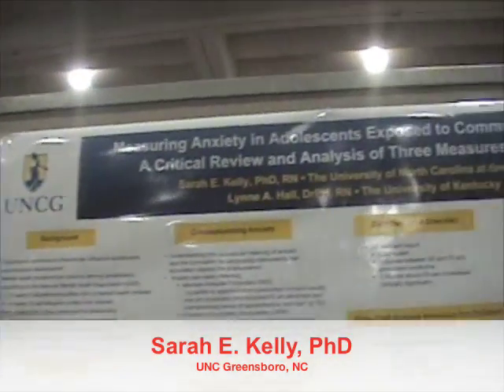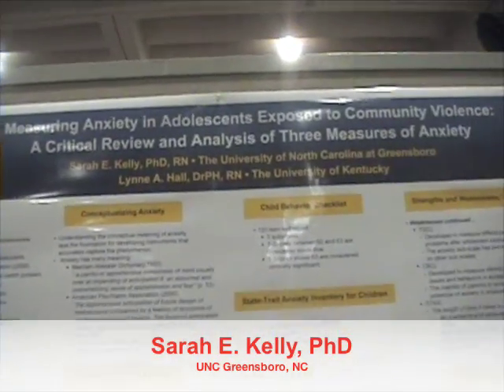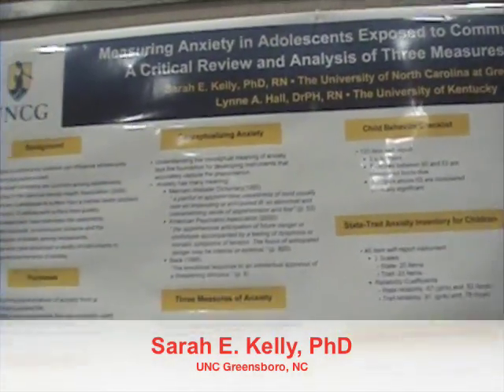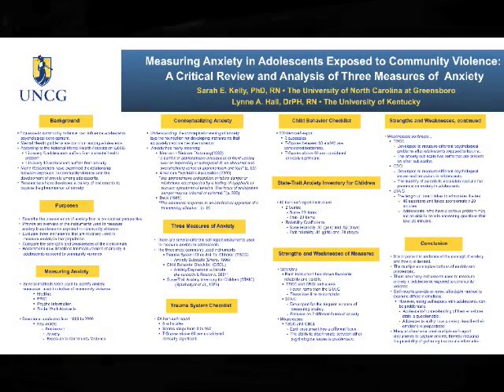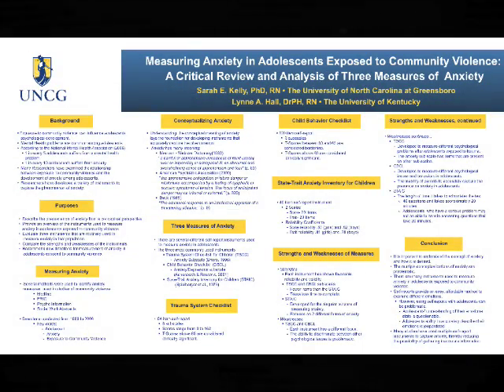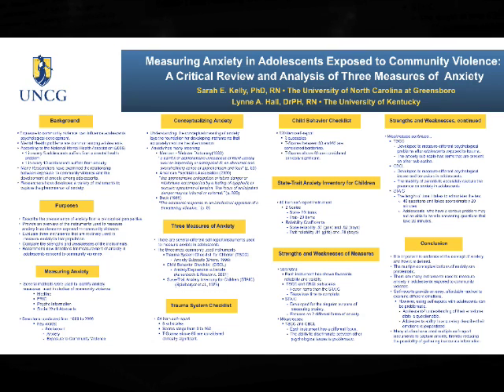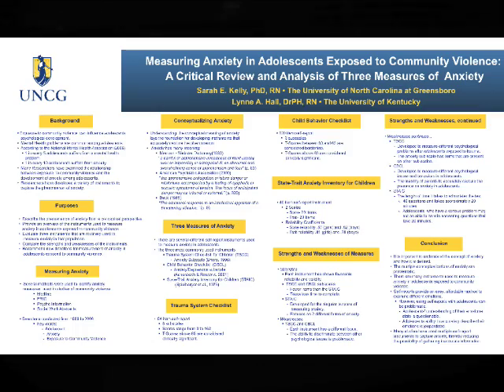Measuring Anxiety in Adolescents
Sarah E. Kelly, PhD RN, faculty UNC Greensboro, describes her study using 3 methods to measure anxiety in adolescents exposed to violence in her poster presentation at the American Public Health Association annual meeting.